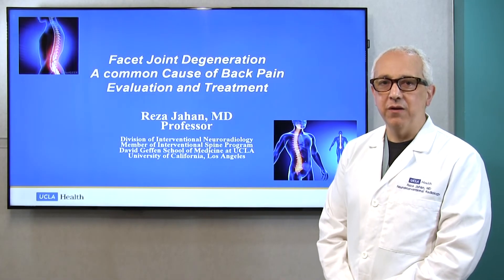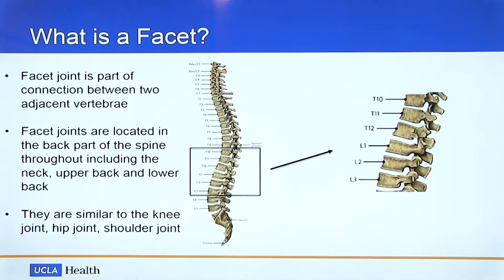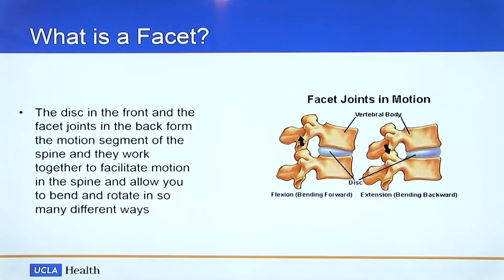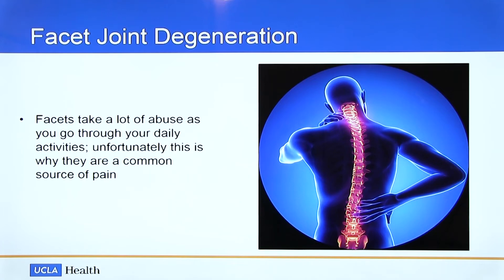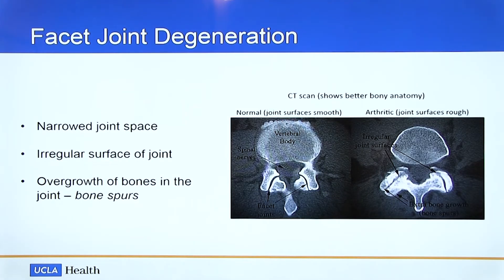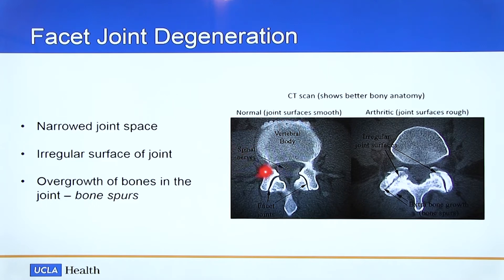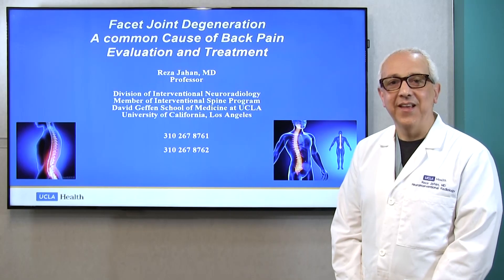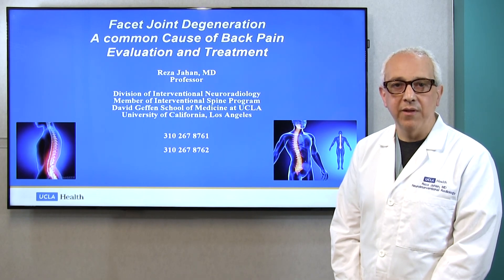Facet Joint Degeneration: A Common Cause of Back Pain Evaluation and Treatment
Reza Jahan, MD
Diagnostic and Interventional Radiology
Professor
Division of Interventional Neuroradiology
Member of Interventional Spine Program
David Geffen School of Medicine at UCLA